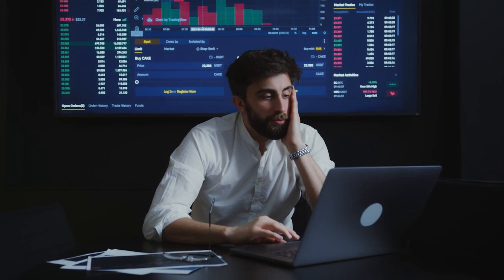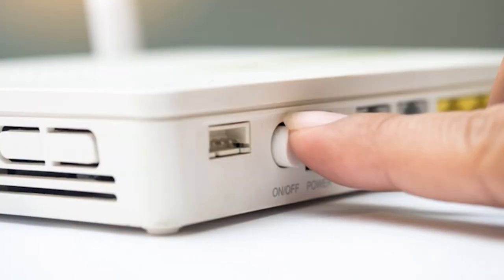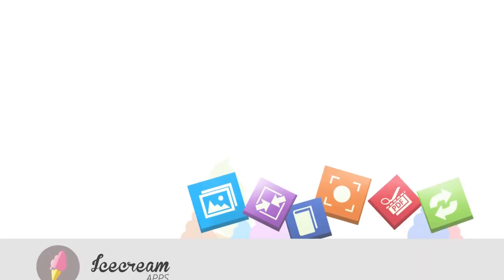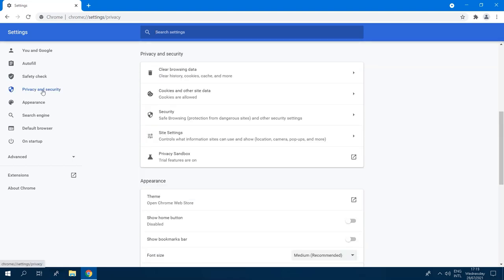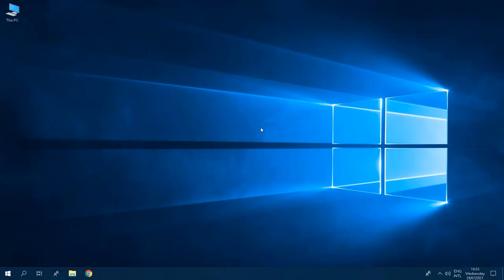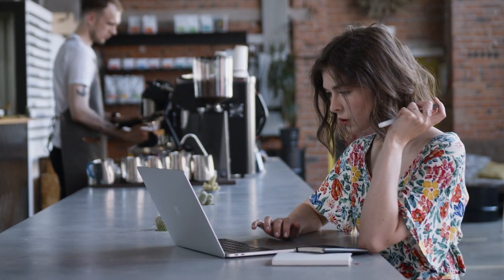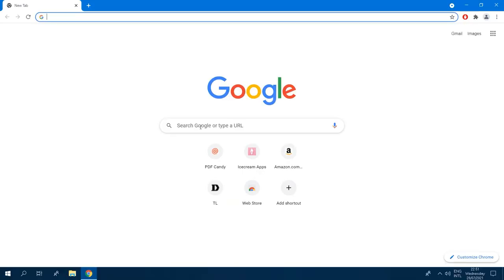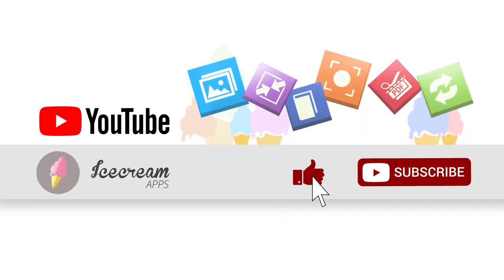How to Speed Up Your Internet Connection - 11 Tips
Check our 11 tips that will help you speed Internet. You will learn how to increase speed of websites' loading, how to protect your WiFi and computer, how to improve router's performance and even more!

Start with testing Internet speed at Speedtest.net